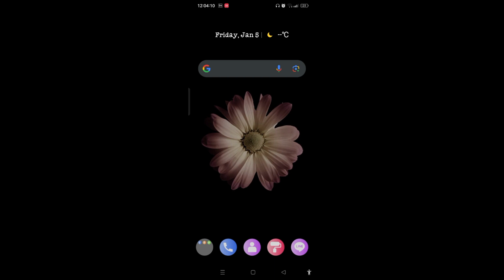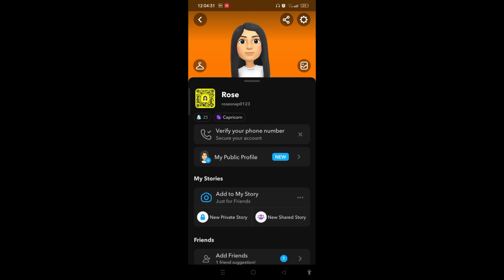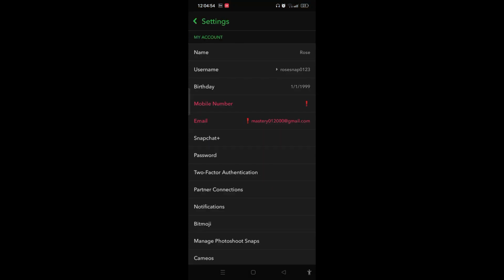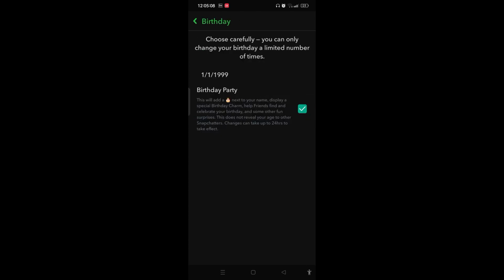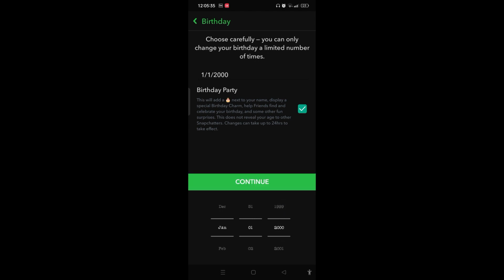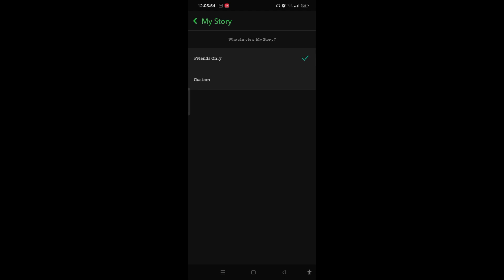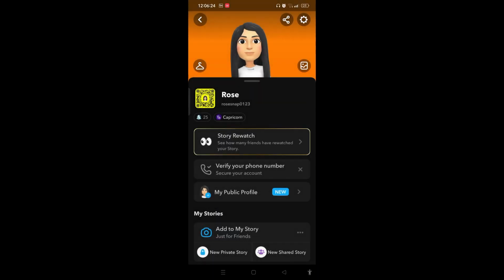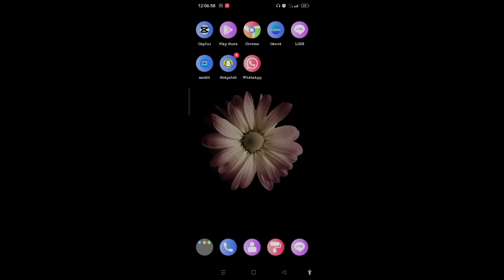How to Make Public Profile on Snapchat?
Create a Public Profile on Snapchat (2024 Guide)

** Craving a bigger audience for your witty Snaps and creative filters?** This Tech Studios guide will show you exactly how to craft a captivating Public Profile on Snapchat, transforming your personal playground into a vibrant stage for the world to witness! Get ready to shine brighter than ever before! ✨